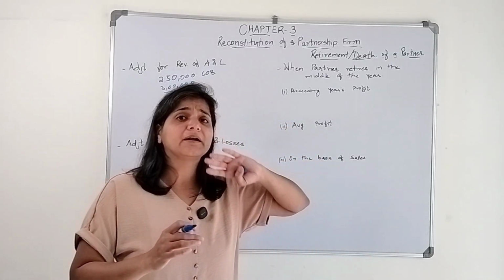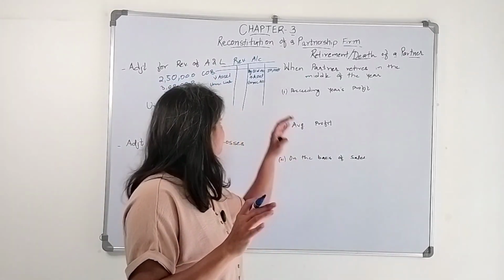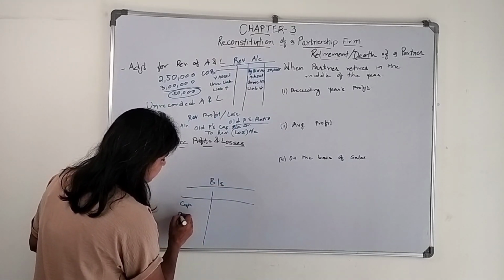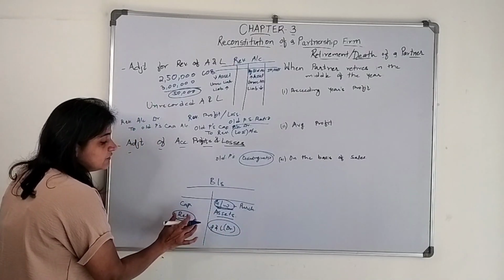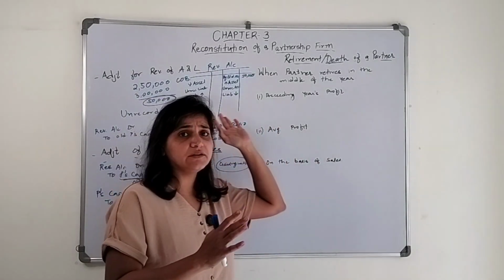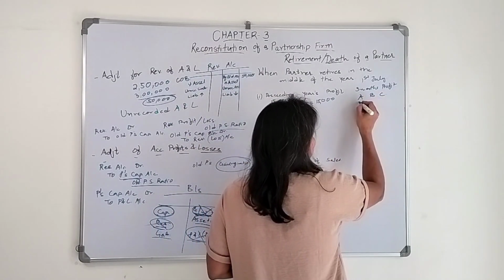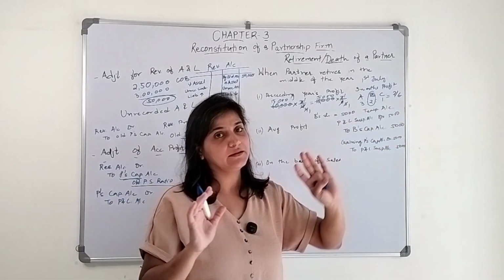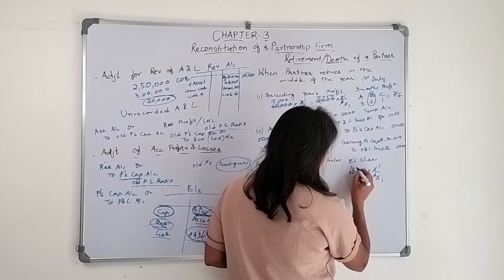Ch- 3 - Reconstitution of P'ship Firm - Retirement/Death (Part - 3)| Class 12 Commerce | CBSE/NCERT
Here I have revised about the already discussed topic in your previous chapter i.e Revaluation of Assets and Liabilities as well as Adjustment regarding Accumulated Profits & Losses among the existing partners. The only difference is in the previous chapter it was related to the Admission of a New Partner whereas here there is a Retirement/Death of a Partner., so that Partner will also have a share in the Revaluation Gain/Loss as well as in the Accumulated Profits & Losses.

Moreover I have also discussed about the situation wherein the Partner retires in the mid of the year & how the Profit will be determined.